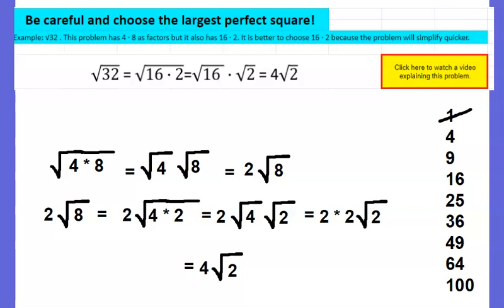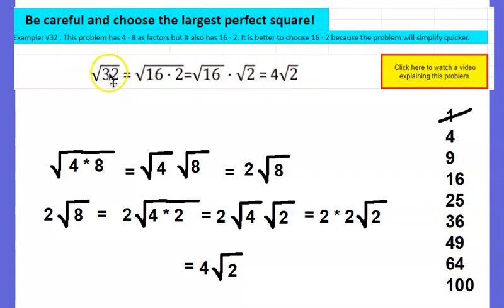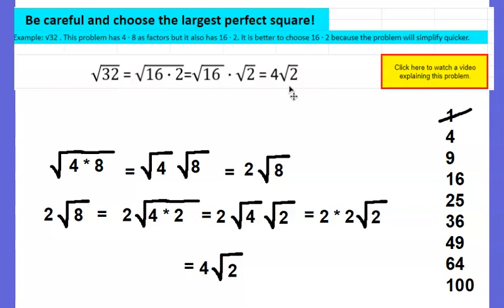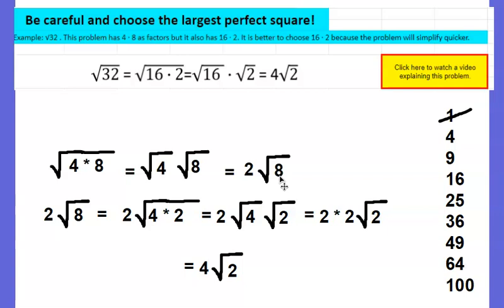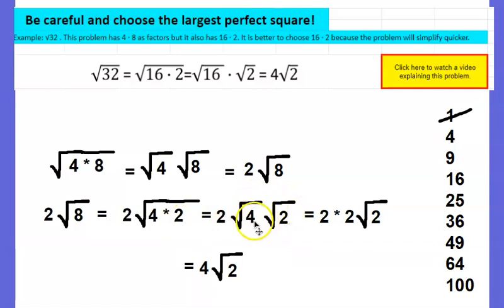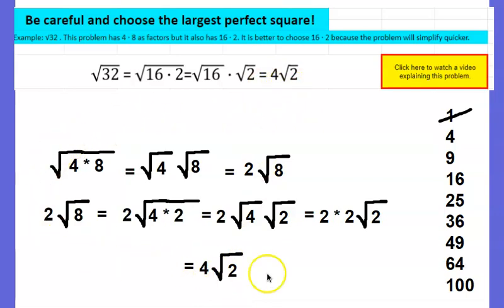Simplifying Radicals 2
This is a video help tutorial on how to simplify radicals and what happens if you do not choose the shortest route. This is a part of my College Ready #4 Digital Bundle.